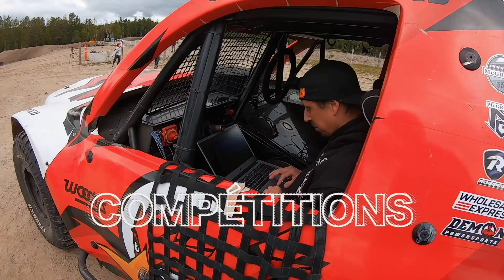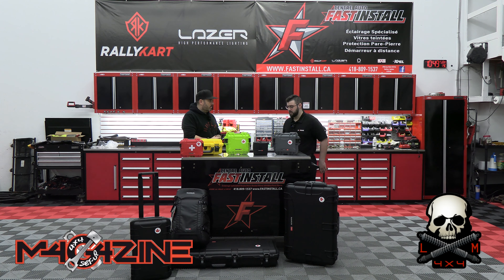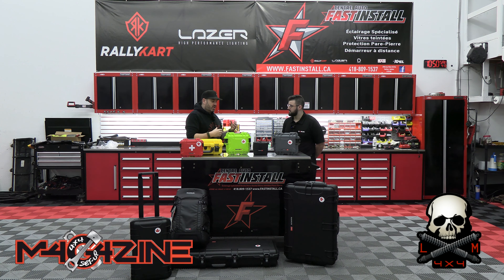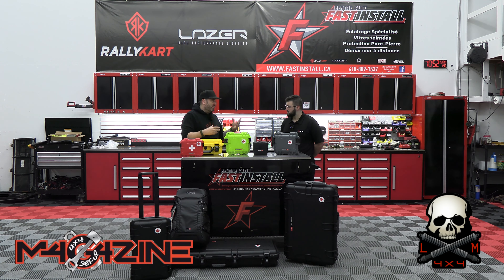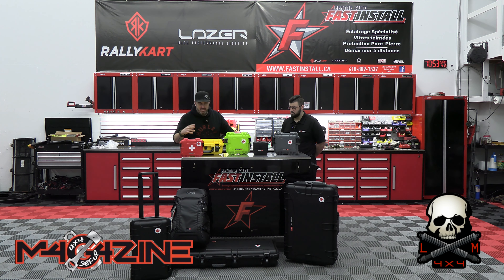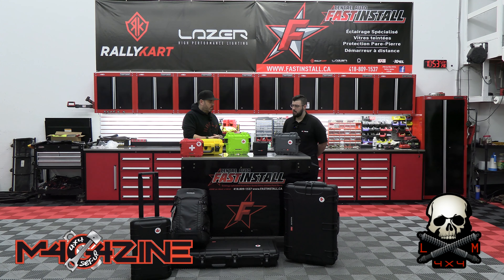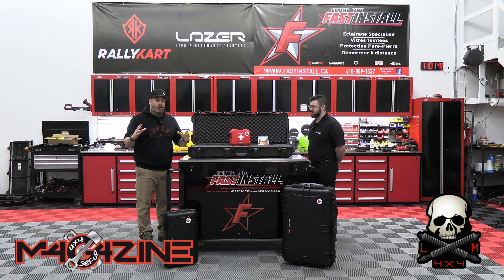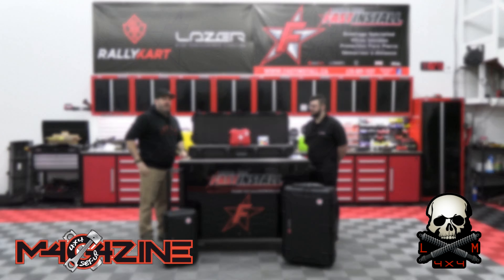Les produits Nanuk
Chaîne hors route par excellence. Entrevue, essaie routier, essaie d'équipement hors route et plus